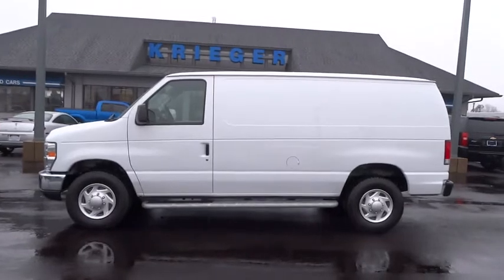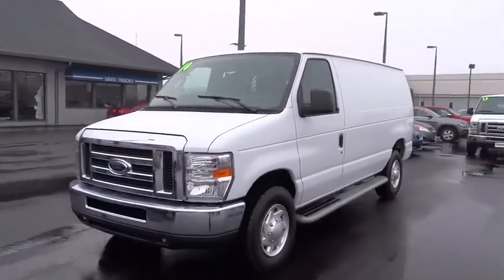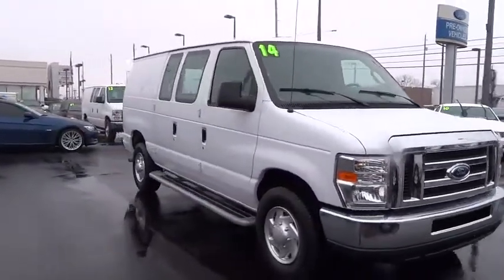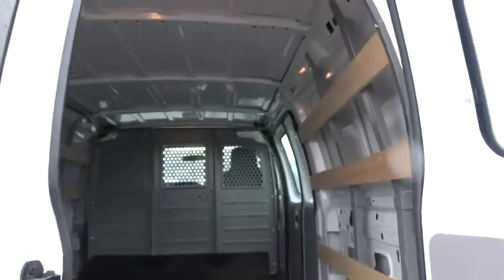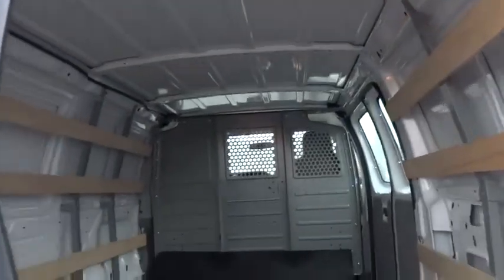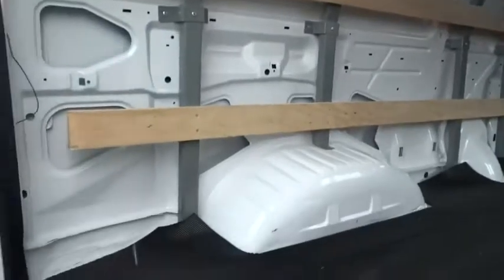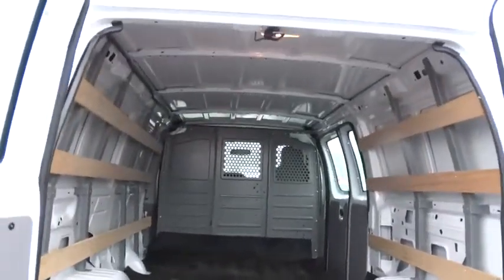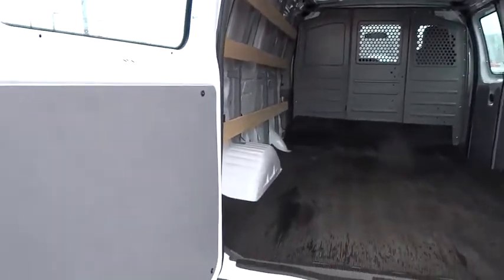2014 Ford Econoline Cargo Van Columbus, Delaware, Westerville, Gahanna, New Albany, OH B50022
2014 Ford Econoline Cargo Van
Krieger Ford: Servicing Columbus, Ohio near Delaware, Westerville, Gahanna, and New Albany, OH.
2014 Ford Econoline Cargo Van  - Stock#: B50022 - VIN#: 1FTNE2EW0EDA17414

Krieger Ford
1800 Morse Road